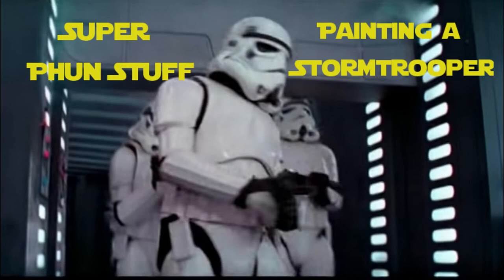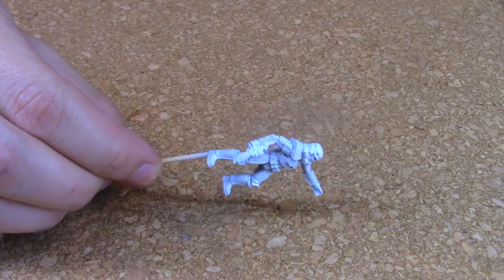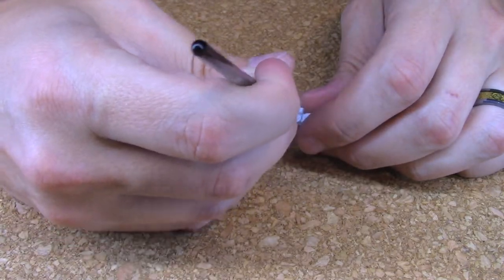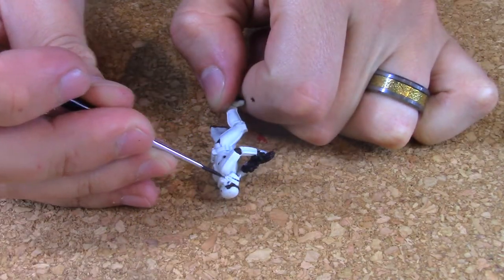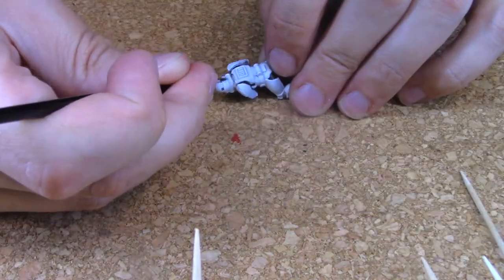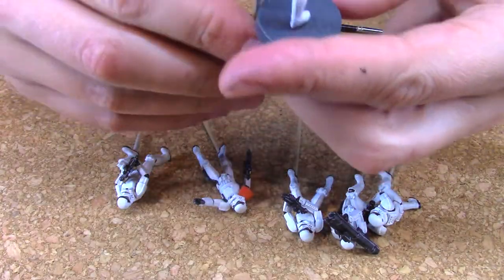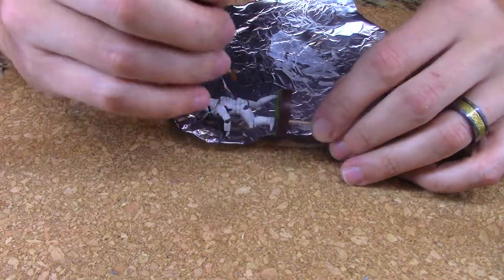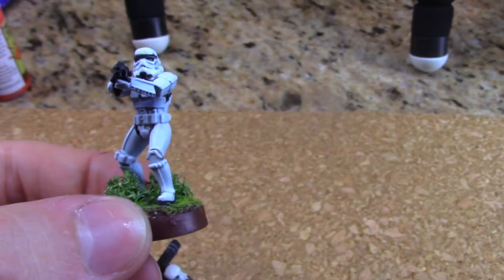Painting a Stormtrooper - Star Wars Legion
I go through my process of painting stormtrooper minis from the game, Star Wars Legion. These guys were a lot of fun to paint, and I learned some new techniques on the way. White is known to be a pain in the @$$ color, but honestly, it wasn't that bad. If you do go with white, you have to be extra careful not to accidentally mess things up. Even though the color scheme is basic on stormtroopers, you can do a lot of cool things with shadows and transitions.